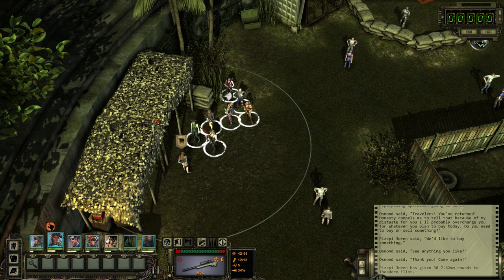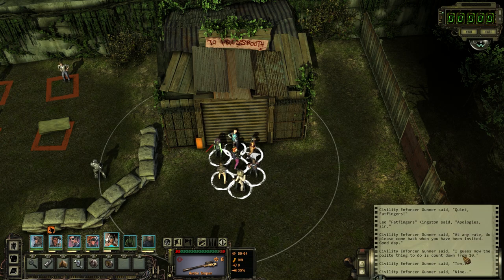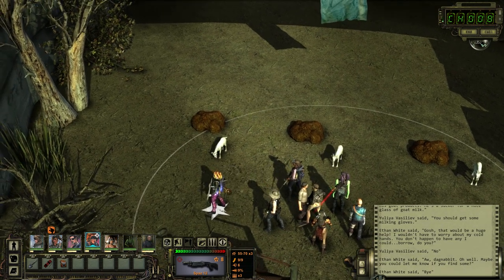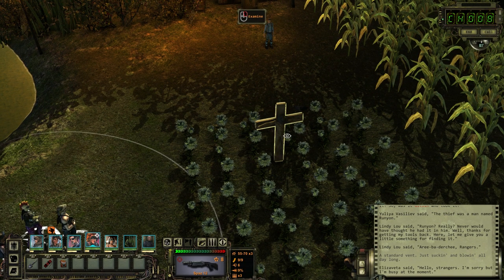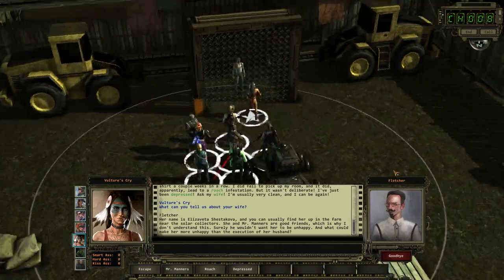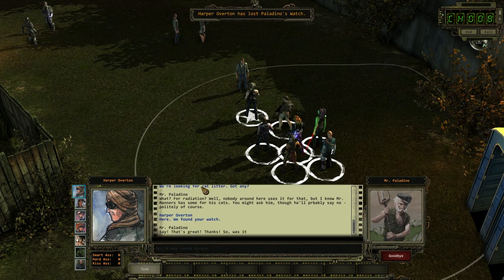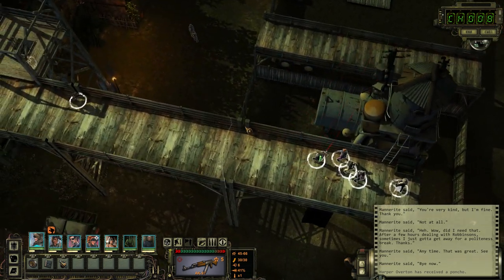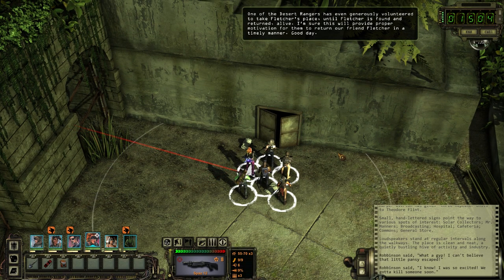Wasteland 2 (Ep. 54 - Fletcher)